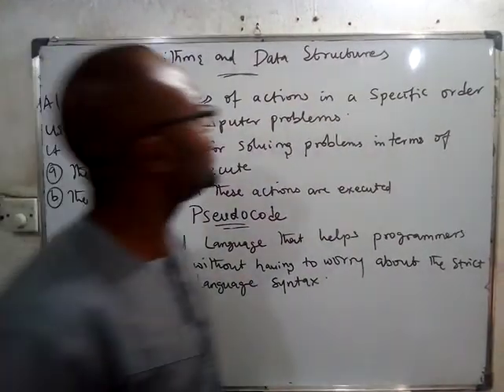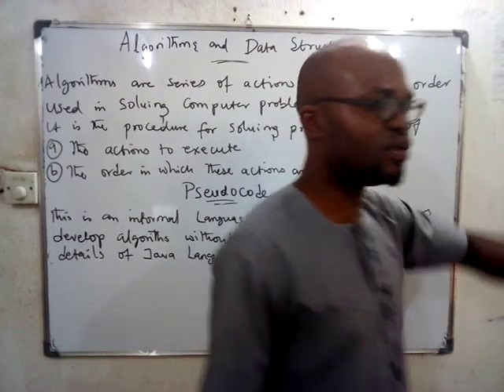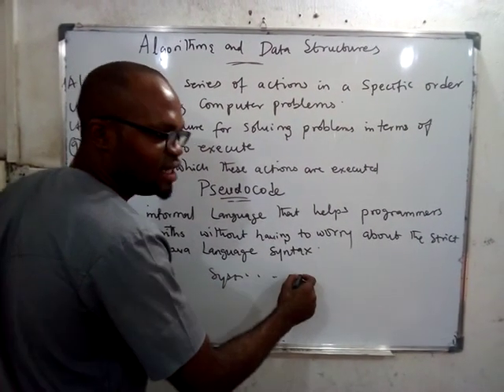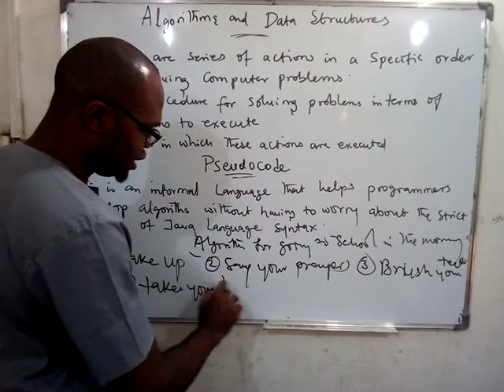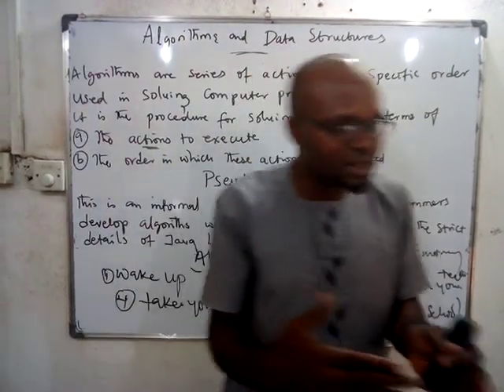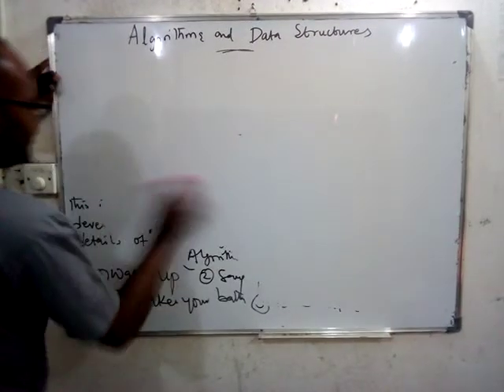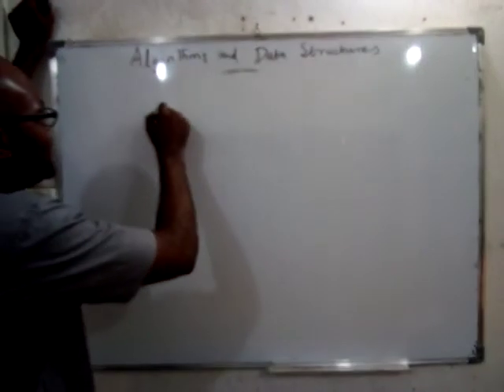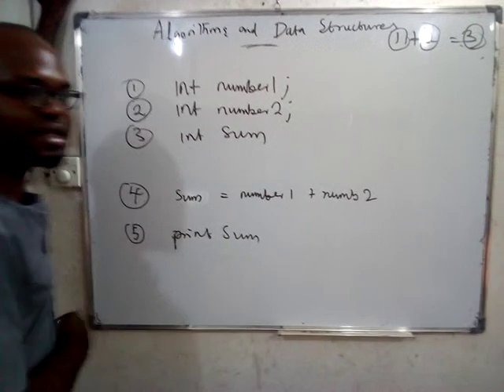Algorithms and Pseudocode